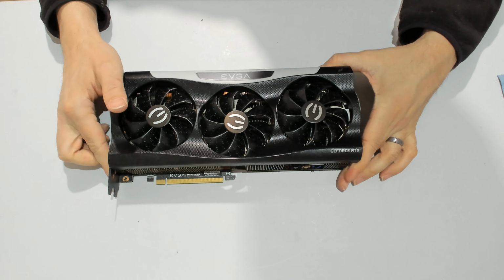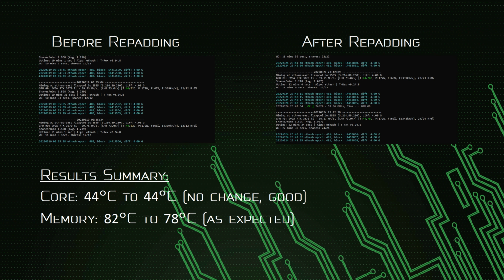EVGA RTX 3070Ti FTW3 thermal pads replacement with custom set (20 W/mK)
Walkthrough video showing the process of opening an EVGA RTX 3070 Ti FTW3 to replace the thermal pads with custom-size, high conductivity, thermal pads.

Note: pads initially present were already high conductivity pads. Hence, the temperature improvement is not representative of changing from OEM pads.

Material used:
- Cleaning: Paper towel + 99% isopropyl alcohol
- Thermal pads: pre-cut, custom set, 20 W/m-K.
- Thermal paste: SYY 15.7 W/m-K paste

Results:
- Included in the video at the very end
- Memory temperature drop of ~8°C under load
- GPU core temperature unchanged